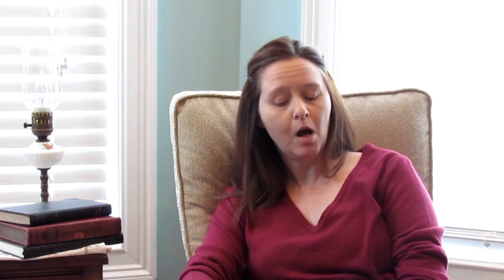Ep#. 11 Double Mastectomy with Reconstruction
This episode talks about my possible last fill of my double mastectomy journey, quick update on how I'm doing and how it is going on sleeping.

My name is Denise, I'm  44 years old.  I am BRCA2 positive with a strong family history of breast cancer.  I have decided to have a double mastectomy with reconstruction.  So my case involves a prophylactic (preventive), bilateral, nipple sparing and skin sparing double mastectomy with reconstruction.  My breast reconstruction will consist of tissue expanders, inserted in each side at the time of my bilateral mastectomy.  The tissue expanders will be filled over a period of weeks.  Once the tissue expanders are filled, I will have to wait 4 months and then have the tissue expanders removed and replaced with gel breast implants. Here is my journey.

double mastectomy
BRCA2